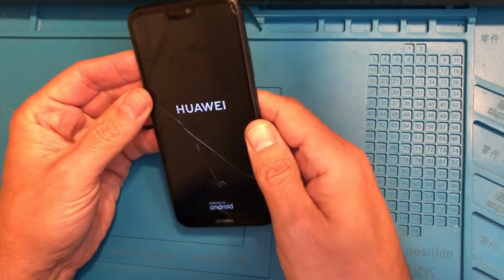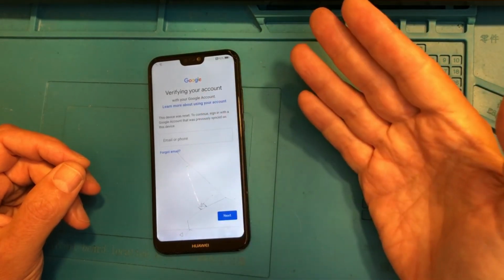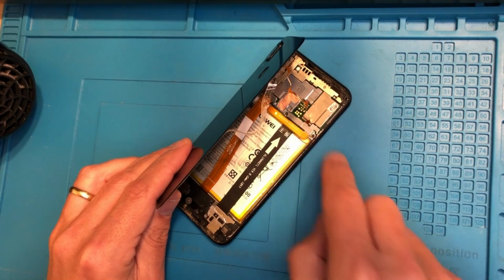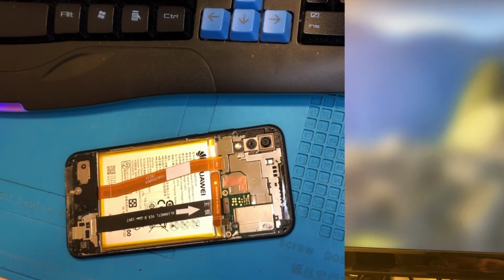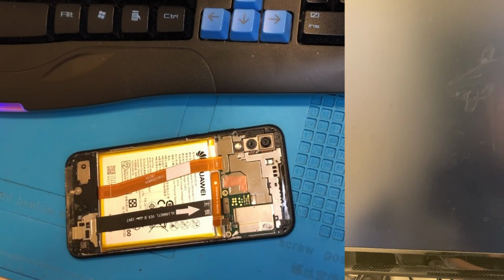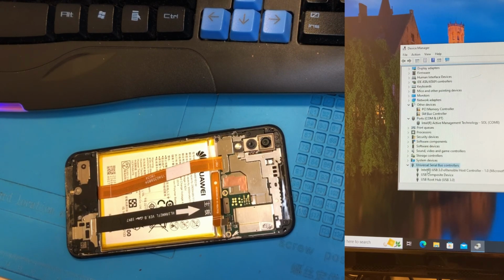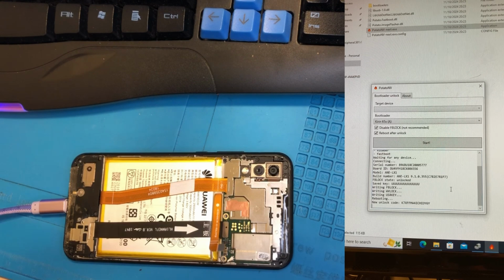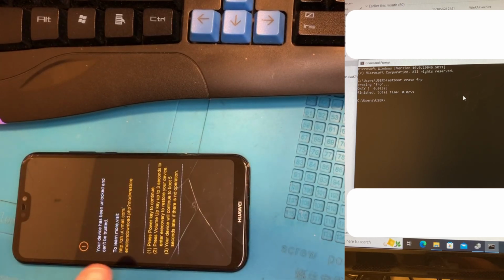How to unlock a Huawei P20 Lite FRP bootloader locked phone as an experiment!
Trying to unlock an Android phone!